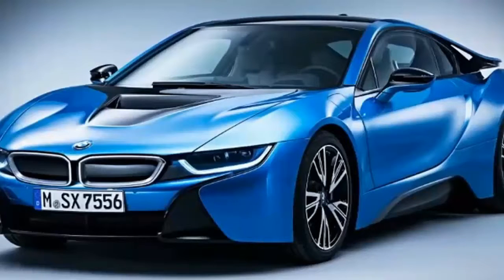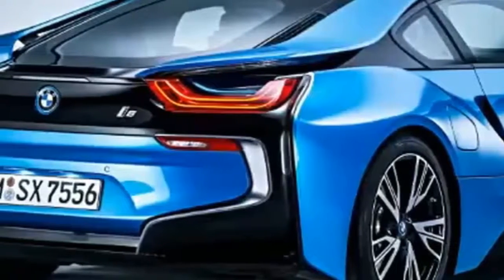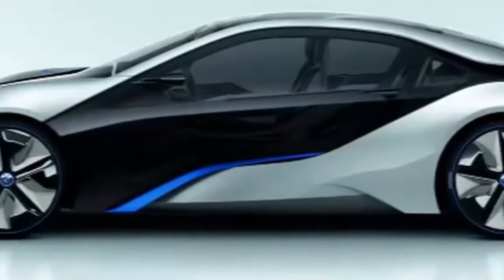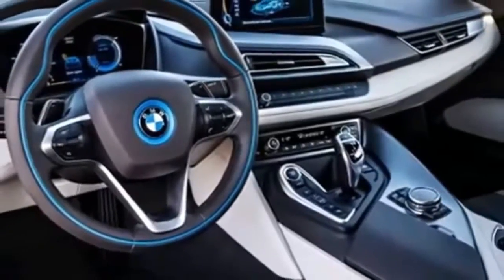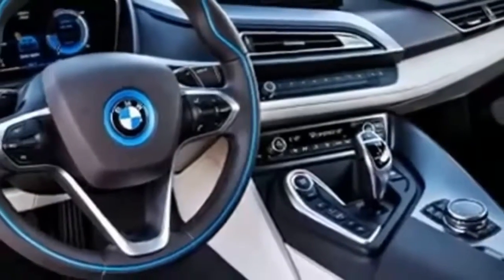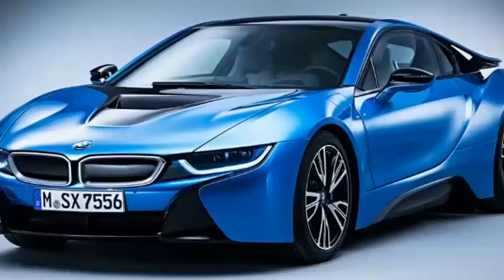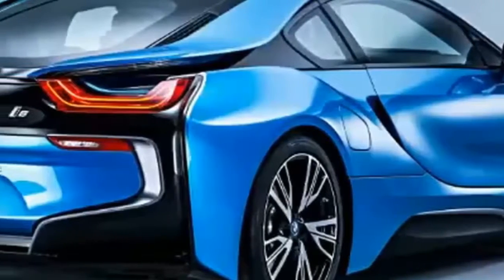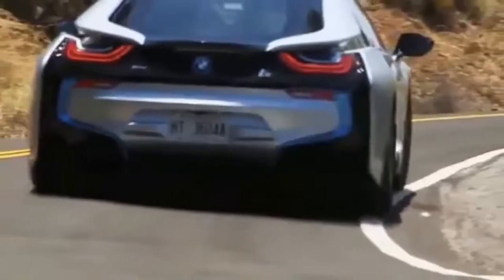Amazing Cars BMW i8 Series News By John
BMW i8 Series

The BMW i8 is agreeable in its own stunning skin. It should be. It would seem that a buttressed spaceship trimmed with extraterrestrial blue and dark. On the off chance that the wheels were spat-shrouded, it'd be anything but difficult to persuade individuals it's really suspending on the pride of Munich. Each individual who gets an impression locks eyes on it, and you needn't be extrasensory to peruse people on foot's musings, which for the most part come down to, "What the . . . ?"

Twisting in and under the dihedral entryways is an occasion, without fail. Before you fall into the auto, you should first lift yourself over the tall, wide side ledges. Effortless sections and exits are impossible, and following a few days of running routine errands, we discovered this brings up issues about day by day drivability. Yet, then, similar to a cap worn to the Kentucky Derby, this auto is about making proclamations. For a few, declaring one's entry is a need that eclipses any considered burden. What's more, this module cross breed puts forth a greener expression than any Audi R8, McLaren 570S, or Porsche 911. . . ok, who are we joking? Prius proprietors don't see different autos.